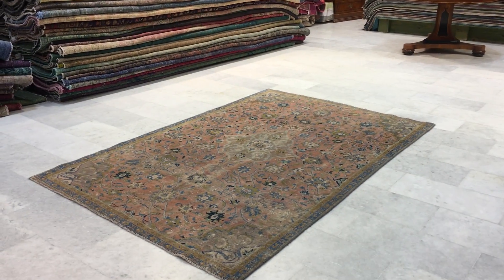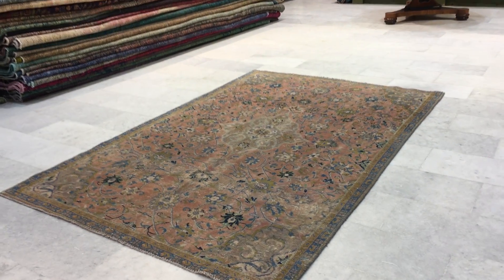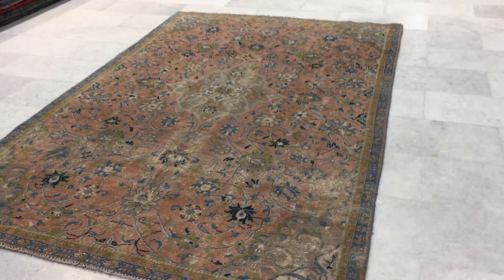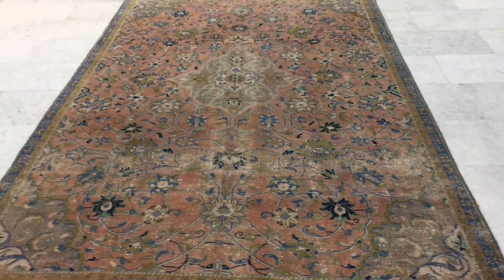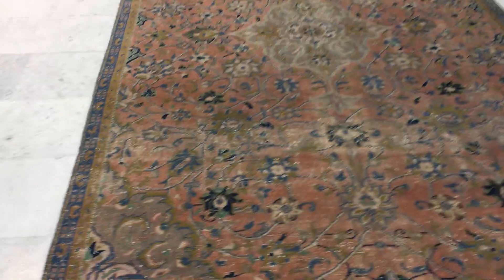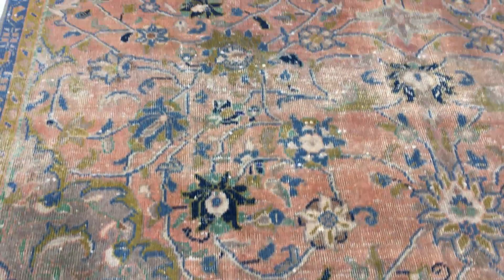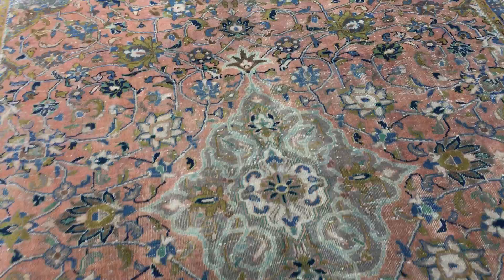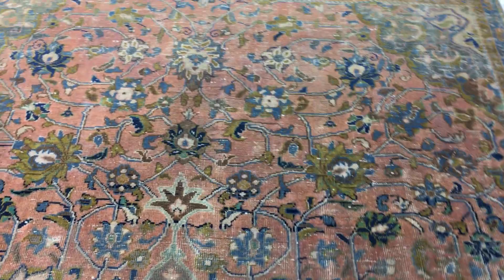vintage teppiche günstig 15124